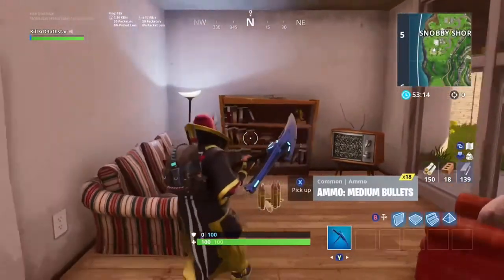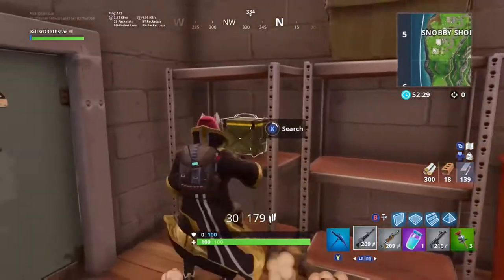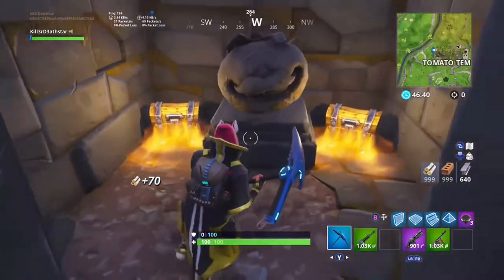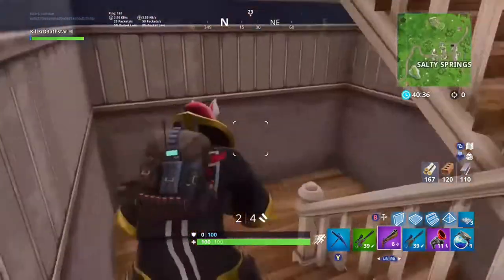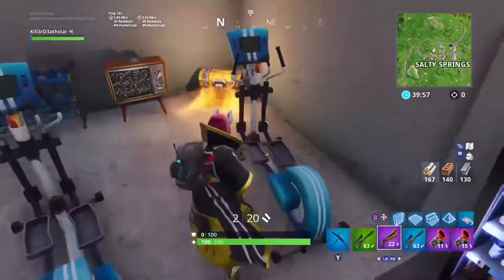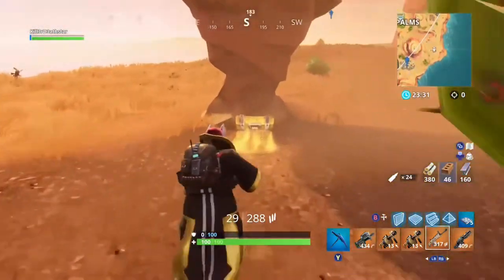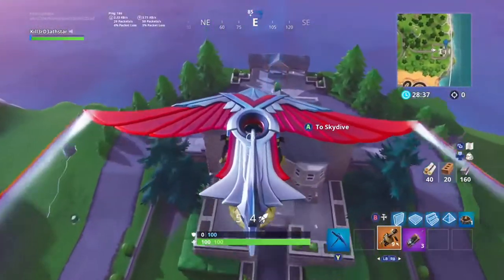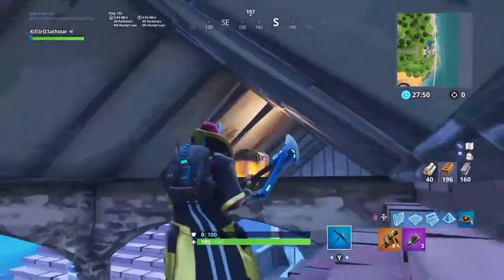secret spots fortnite battle royale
I go into playground and show you a bunch of secret spots.with chests and ammo crates. you could have just started the game or be quite good at it.